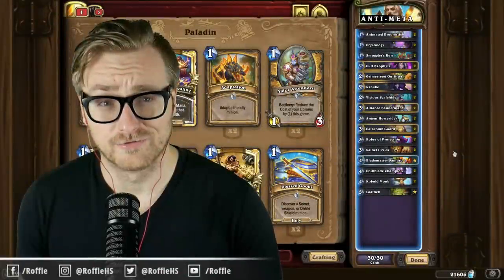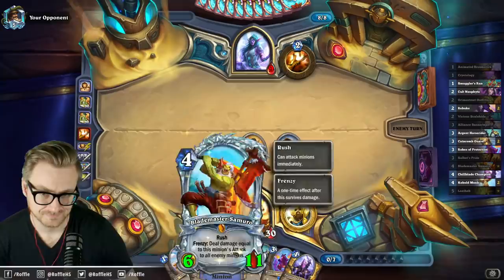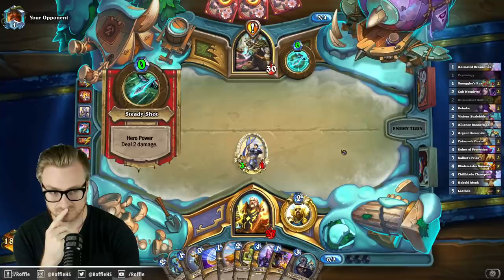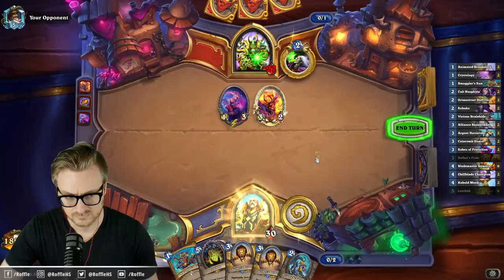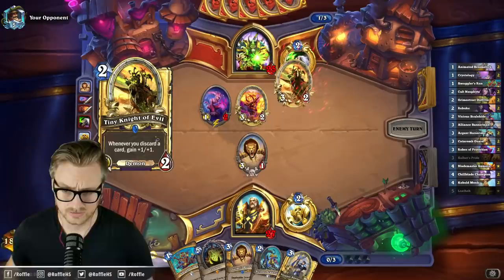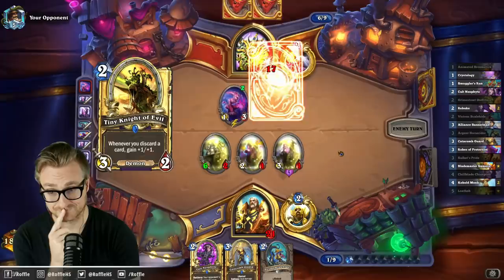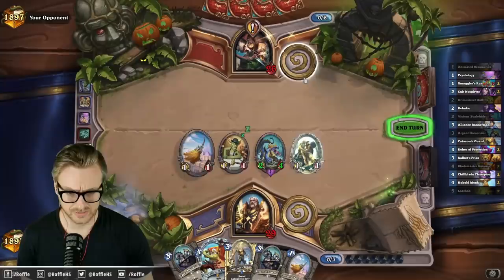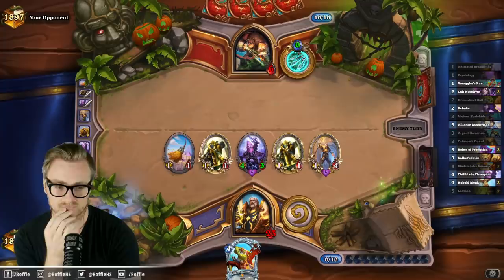I am One with the Candle.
I am One with the Candle (Anti-Meta Handbuff Paladin) | United in Stormwind | Wild Hearthstone

🔍 Deck Code 🔎
AAEBAZ3DAwL6DvvoAw66E7O7Ave8AvfQAv/nAp3sAvbsAtn+ApWmA5XNA9HRA4vVA/D2A/P2AwA=

### A N T I - M E T A
# Class: Paladin
# Format: Wild
# 2x (1) Animated Broomstick
# 2x (1) Crystology
# 2x (1) Smuggler's Run
# 2x (2) Cult Neophyte
# 2x (2) Grimestreet Outfitter
# 2x (2) Rebuke
# 2x (2) Vicious Scalehide
# 2x (3) Alliance Bannerman
# 2x (3) Argent Horserider
# 2x (3) Catacomb Guard
# 2x (3) Robes of Protection
# 2x (3) Salhet's Pride
# 1x (4) Blademaster Samuro
# 2x (4) Chillblade Champion
# 2x (4) Kobold Monk
# 1x (5) Loatheb